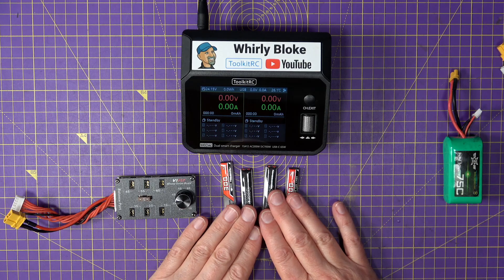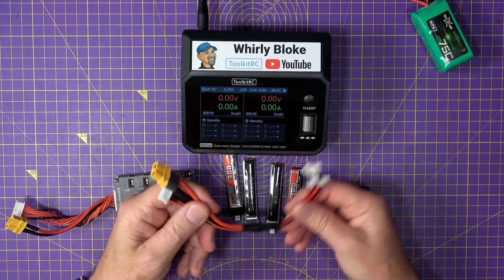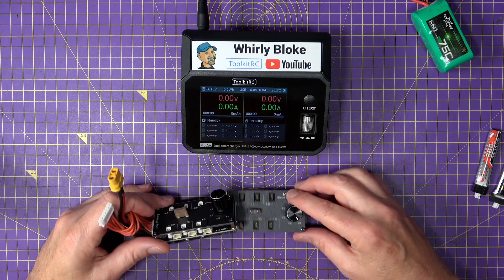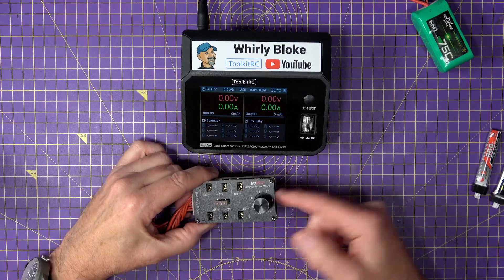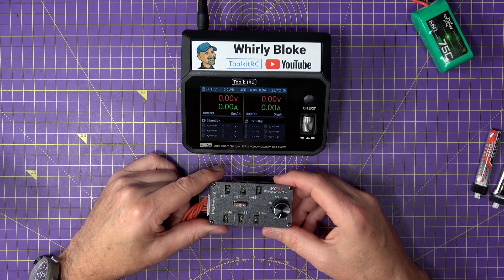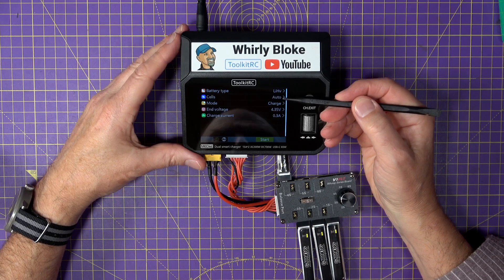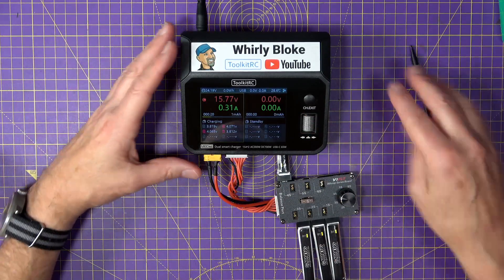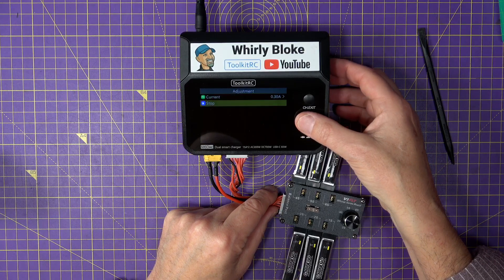ViFly Whoop Series Charge Board - charge your 1S LiPos in series easily, cheaply and effectively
The ViFly Whoop Series Charge Board is a cheap and effective way to charge your 1S LiPos in series. This board has a simple dial to select 1 to 6 1S LiPos and you use it with your regular battery balance charger.

00:00 Hello and welcome
00:16 Why use a series charge board
01:42 1S series LiPo charging explained
02:40 The ViFly Whoop Series Charge Board
03:59 Price and where to buy
04:40 Charging 3 1S LiPos at the same time
06:28 Charging 3 1S LiPos at the same time
07:21 Connecting it wrong or selecting the wrong charge settings
08:53 Conclusion